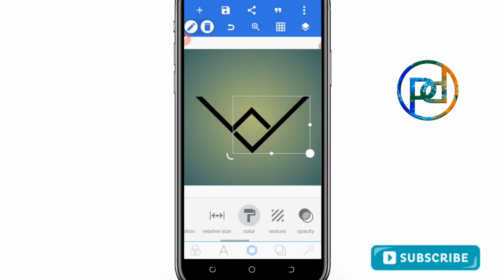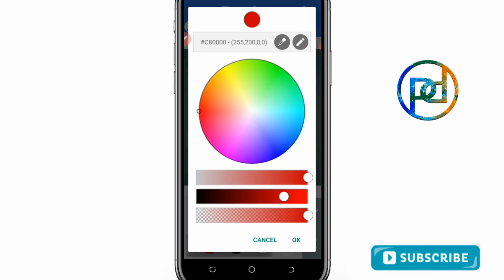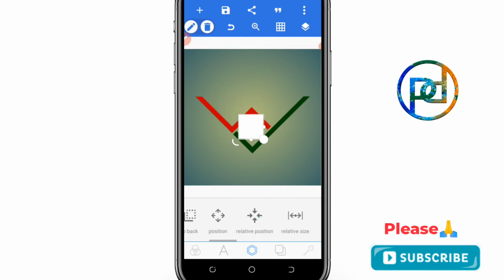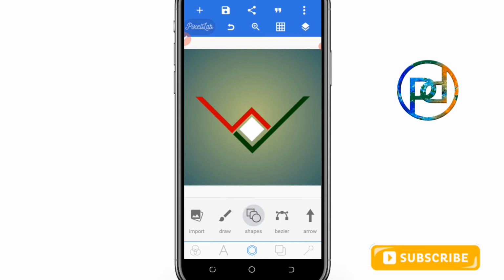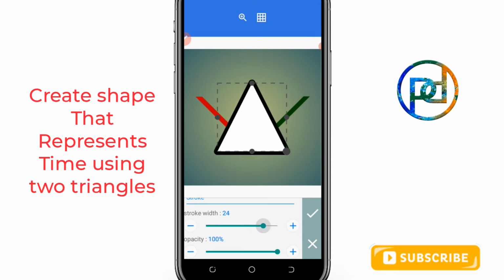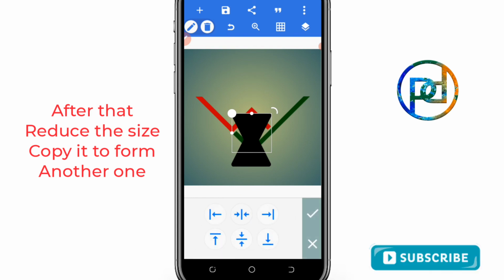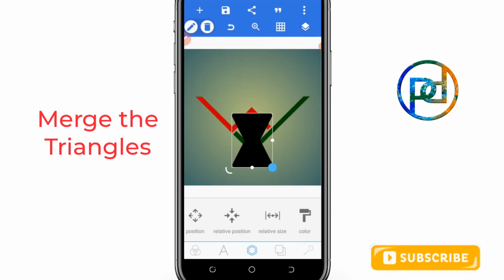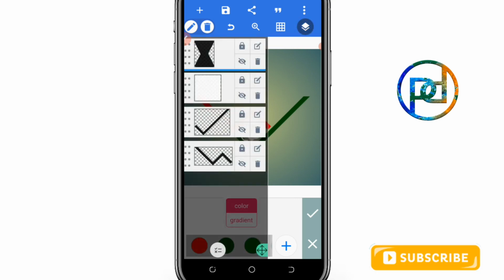How To Design A Pictoral Mark Logo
A step by step  guide on how to design a pictoral mark logo design with Pixellab. This video tutorial is a logo type for a logistics business with meaning that matched the core values of the business. A pictorial mark logo (sometimes called brand mark or logo symbol) is an icon or graphic-based logo. It's probably the image that comes to mind when you think “logo”.
OPED GRAPHICS IS DEVOTED TO:
1. Help you make better designs with your mobile phone.
2. Teaching you how to make money with this skill.
3. And some other side hustles that you can do to earn money 💰